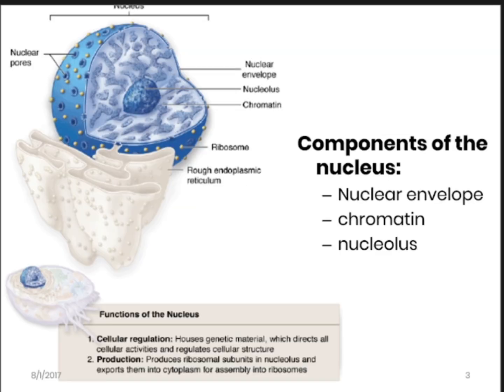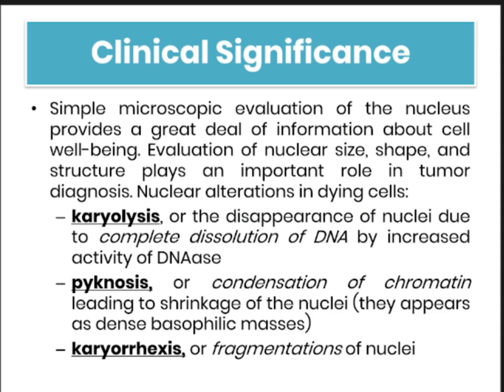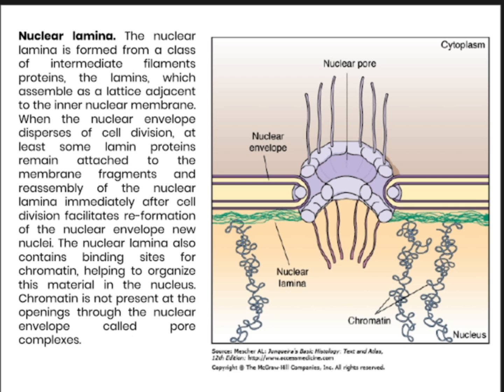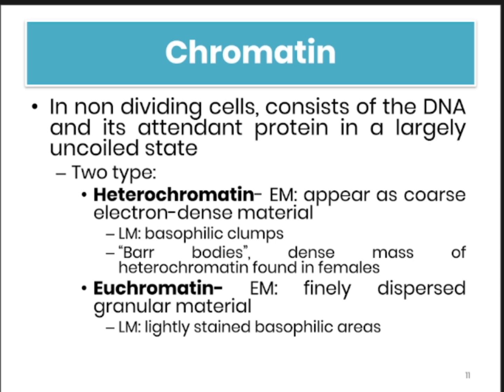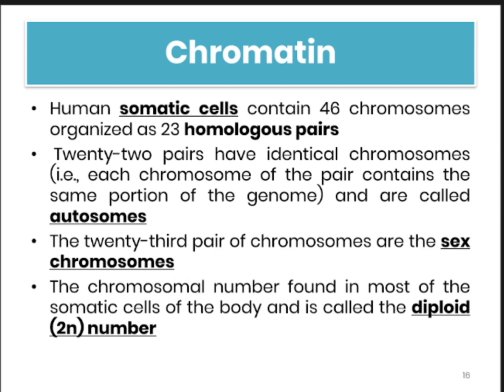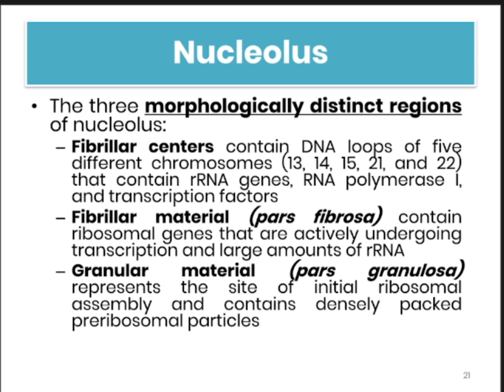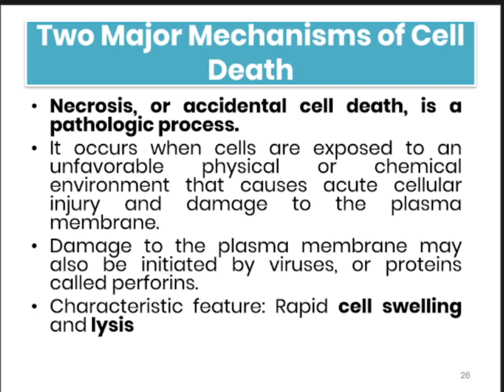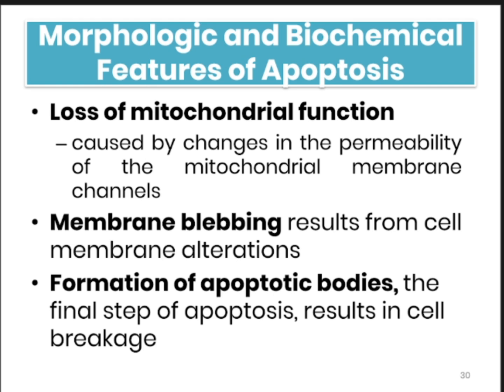MELS 1093 The Cell Part 2